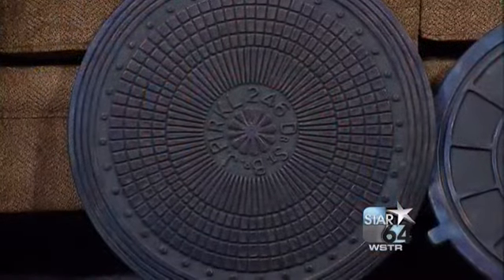Manhole cover art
CINCINNATI (WKRC) -- Most of us may never pay attention to the steel covers that top the manholes in our streets. But one man considers them bits of history dropped onto the asphalt. They are also the inspiration for a unique art project. Tim O'Grady recreates them - by hand - using clay.  Click HERE for a link to the studio run by Tim and his wfe